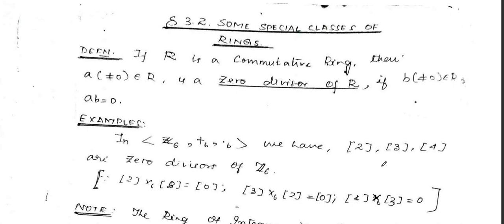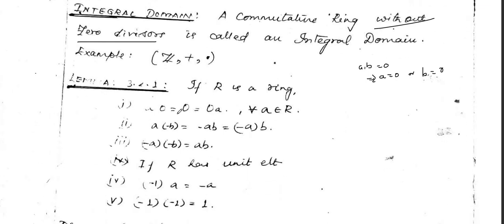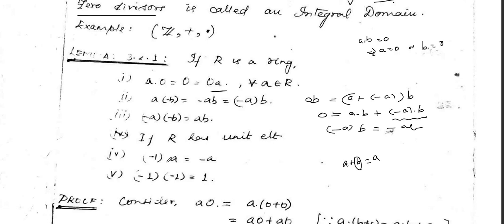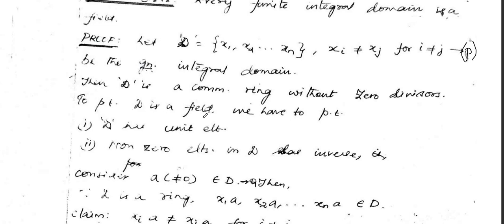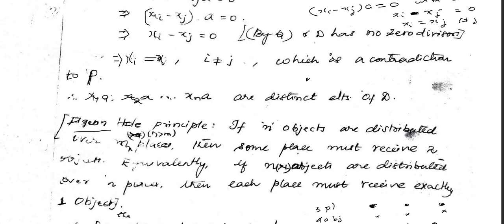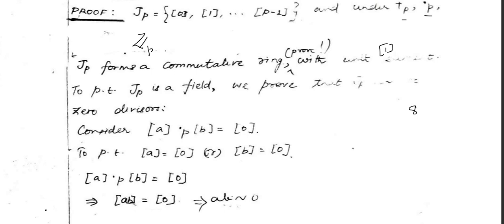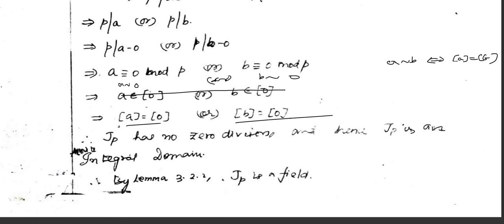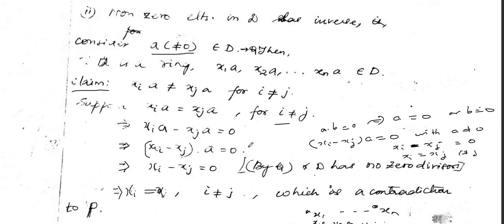RingTheory (Lec-2) |#3.2 Some special classes of rings | I.N.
Some special classes of rings